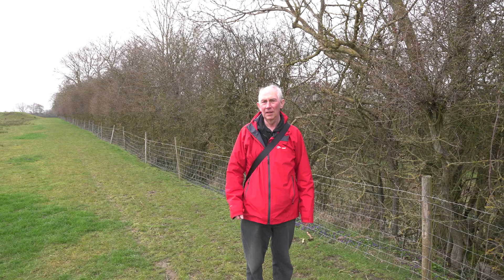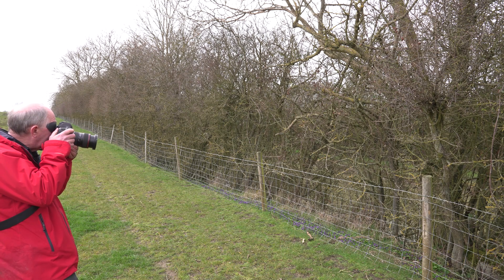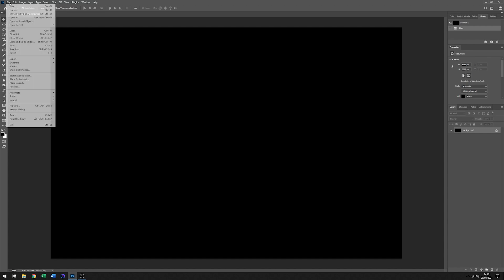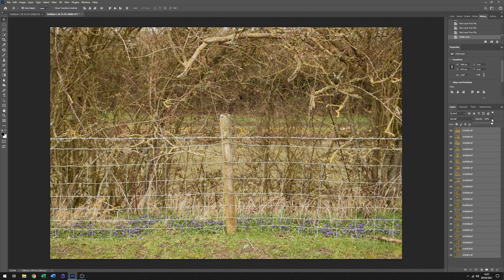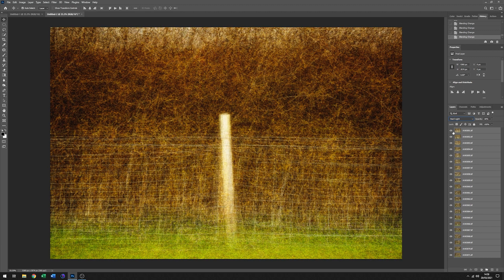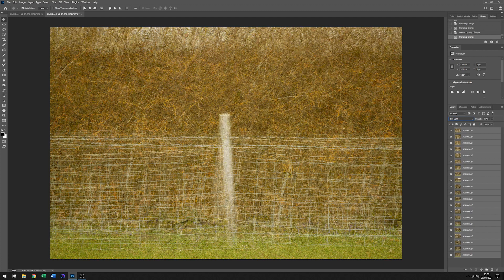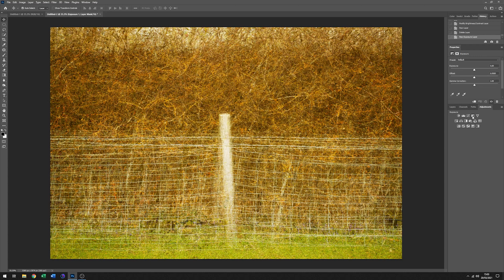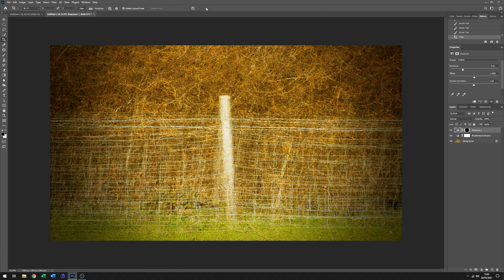Combining multiple images in photoshop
Combining several almost identical images to produce an arty result with a touch of randomness.
Selecting a repeating subject to photograph.
Adobe Photoshop Load into stack.
Adobe Photoshop Layer blend mode.
Adobe Photoshop global opacity change.
Adobe Photoshop Layer.